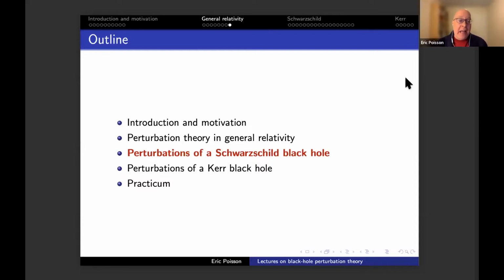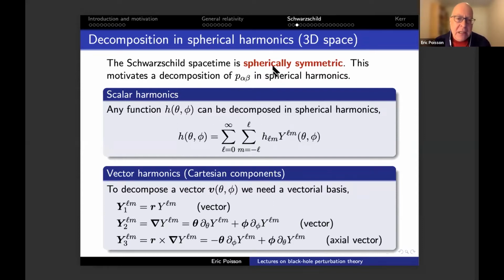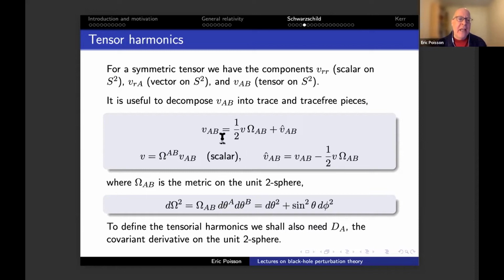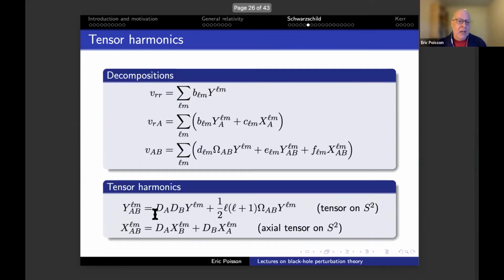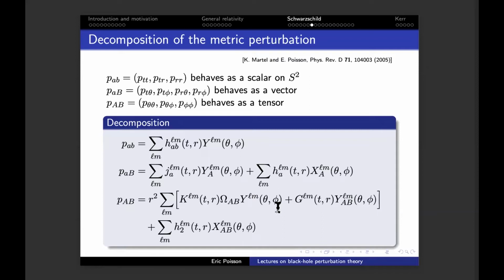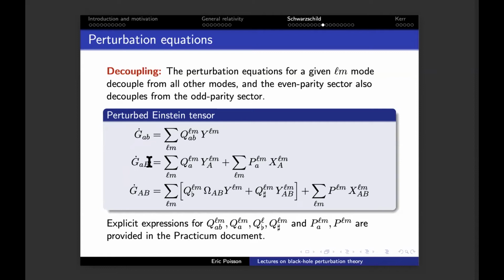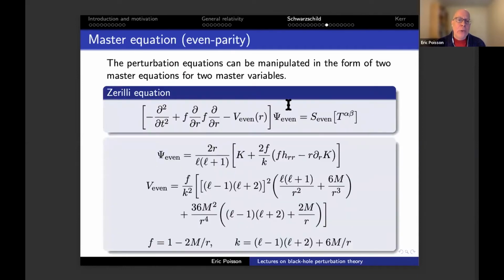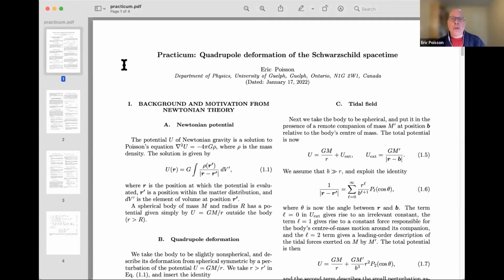Theoretical aspects of Black holes - b | Lec 2 | Eric Poisson | School on BHs and GWs | CSGC IITM